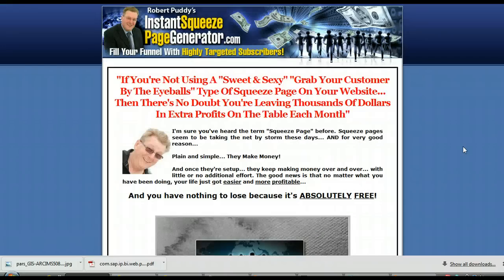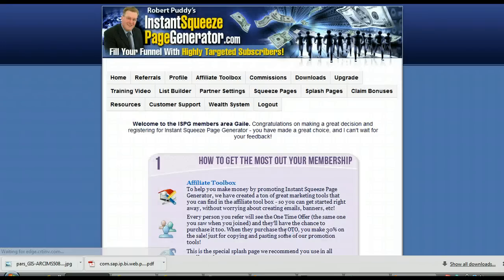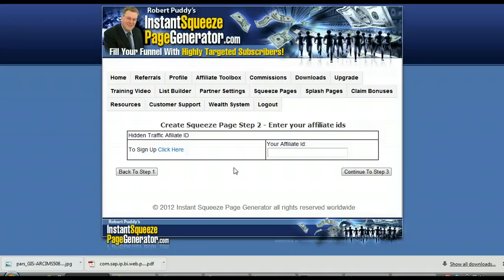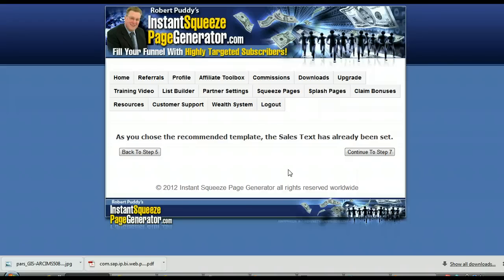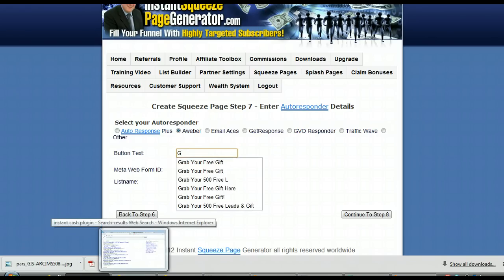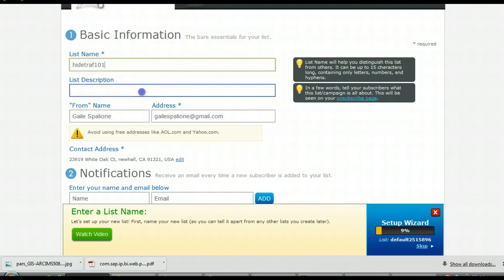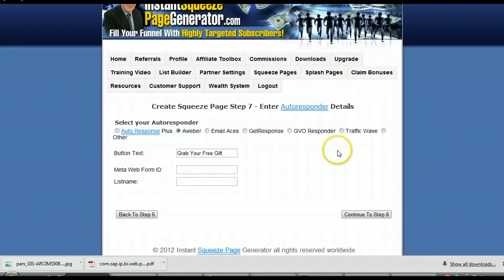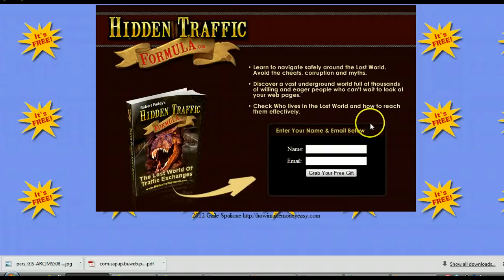Instant Squeeze Page Generator Demo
It's super easy to make a squeeze page to build your list.

Use this site to join JV Giveaways as a contributor and build a list!